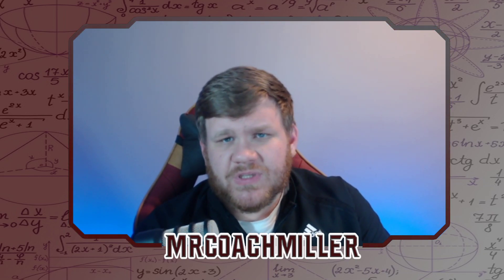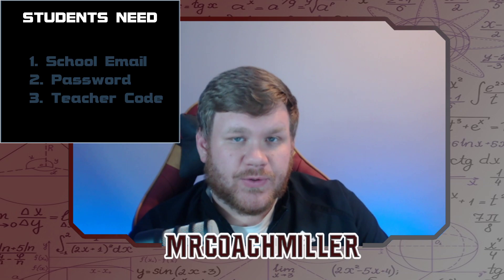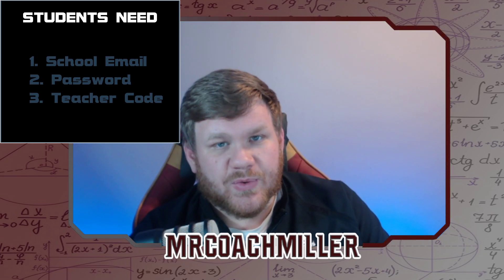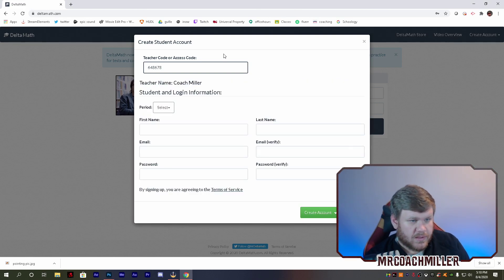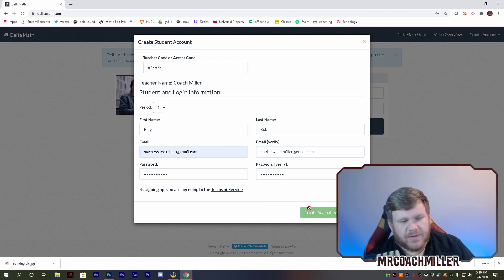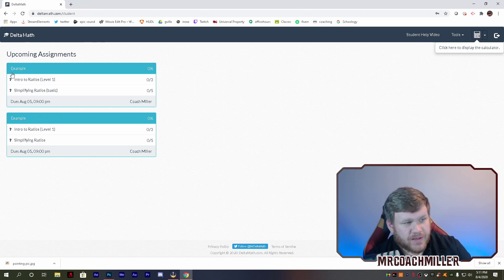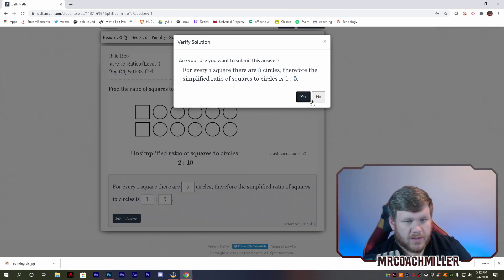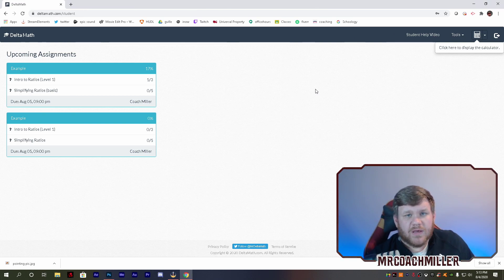Creating a Delta Math Student Account Instructions / Login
Creating a Delta math student account is easy. Use this video to help students creat their account in just a few minutes.